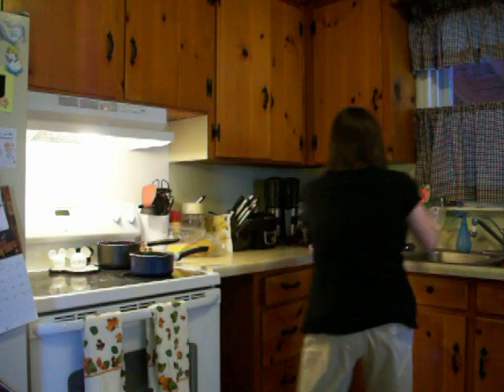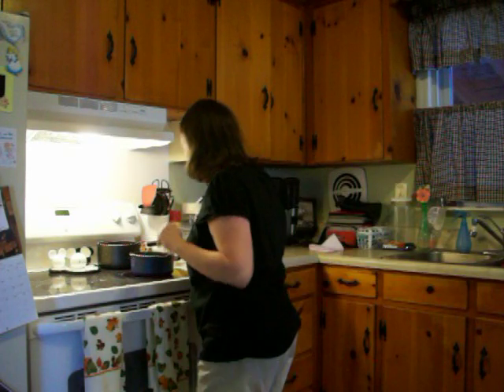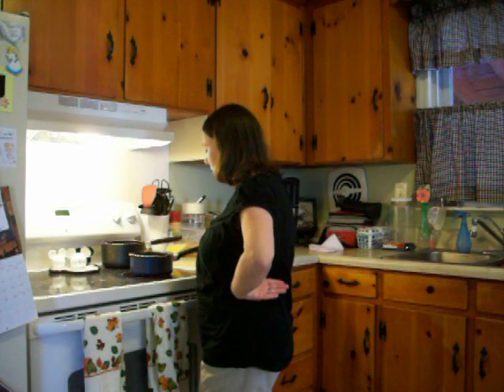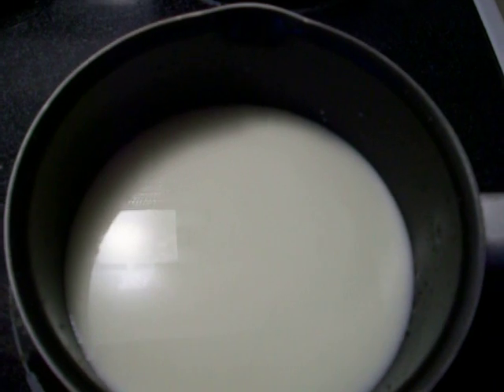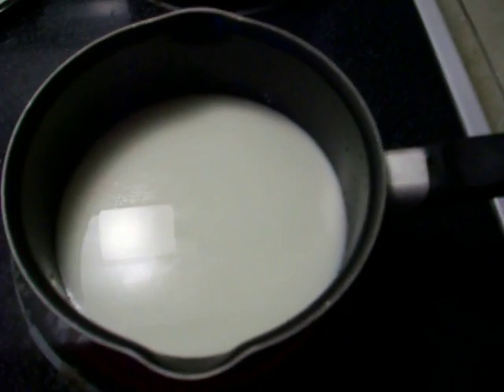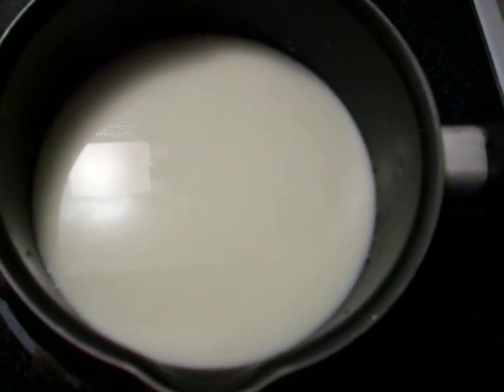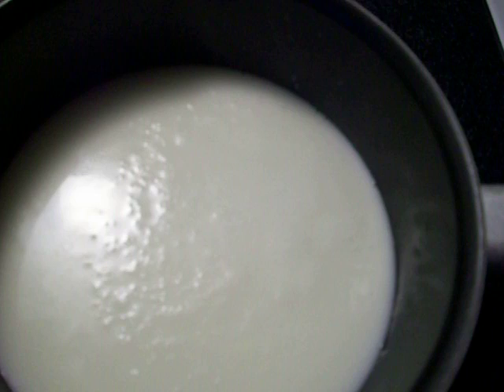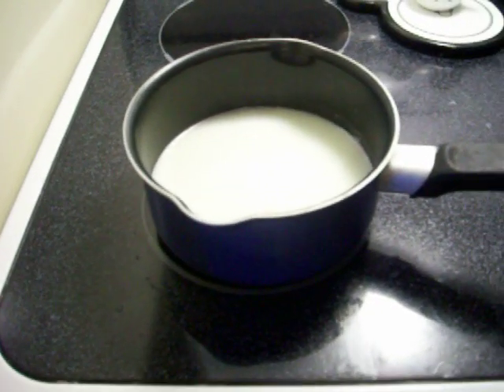The Process of Scalding Breastmilk to Help "Kill Excess Lipase"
I show how I scald my breastmilk. I do this 3x a day each time I pump. This method is what I use because I produce too much lipase in my breastmilk an enzyme that basically eats the fat in my breastmilk causing it to sour in only a matter of mins or hours.  By scalding I prevent this process and can keep my milk longer :)